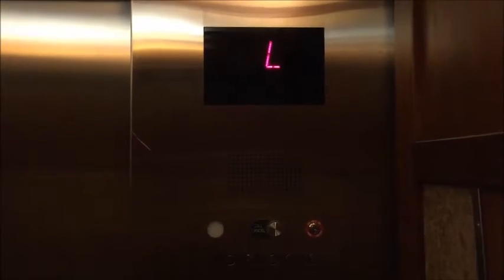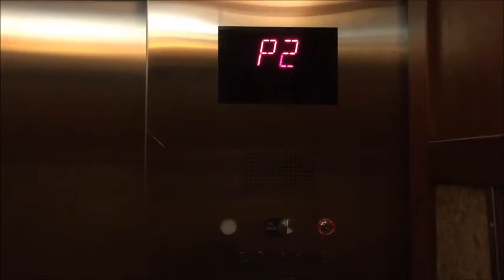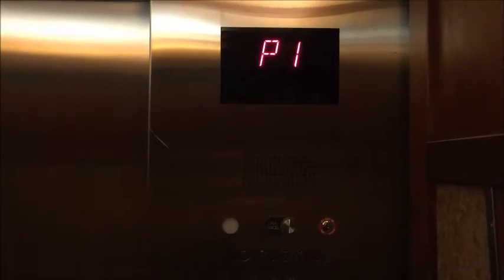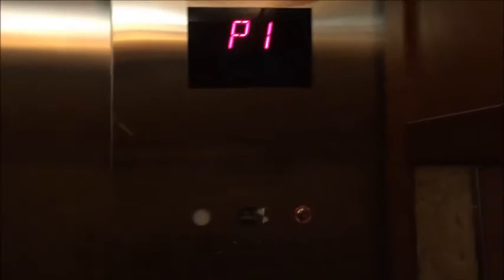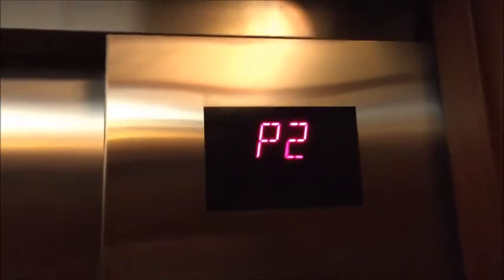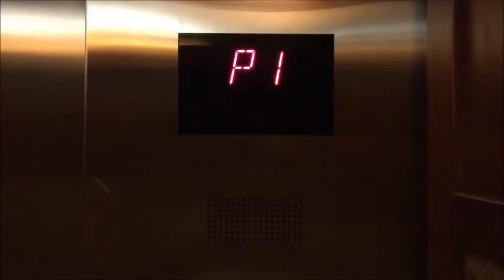Otis Gen2 Guest Parking Elevator at Aulani Disney Resort, Ko Olina HI